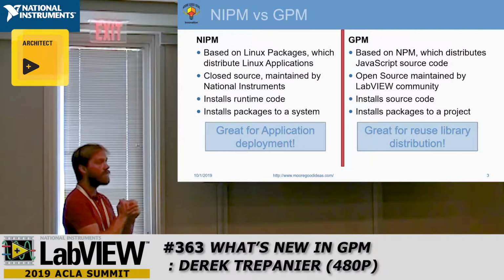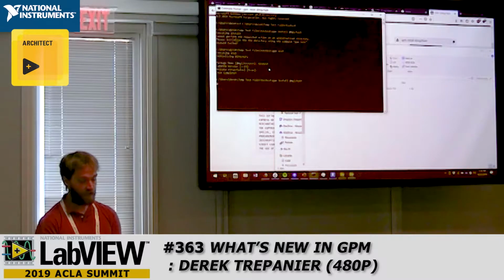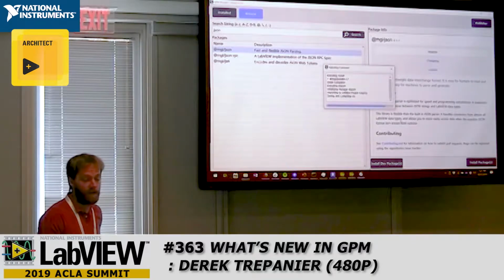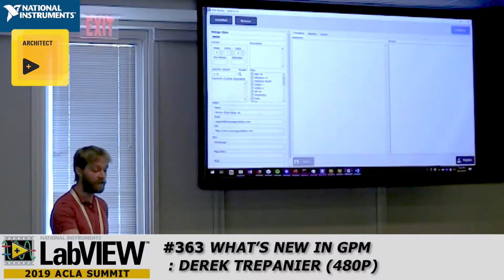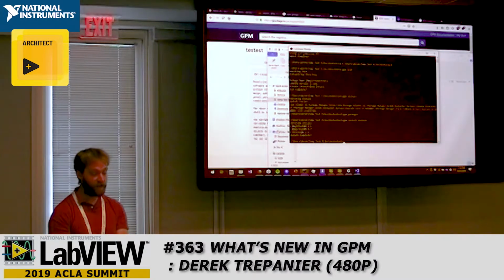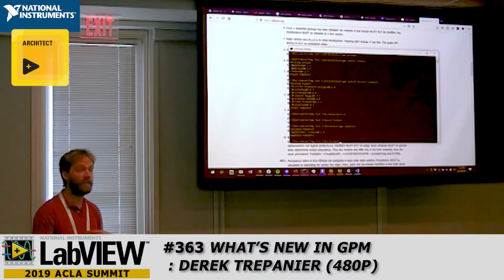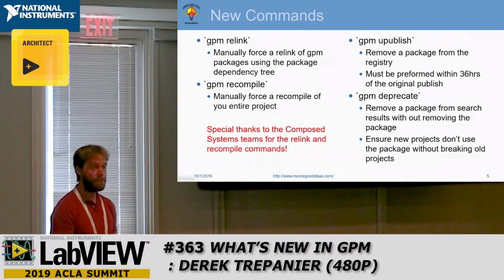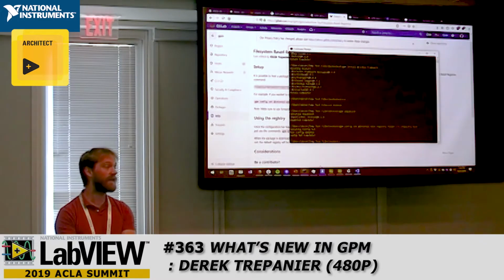2019 ACLA Derek Trepanier What's New In GPM